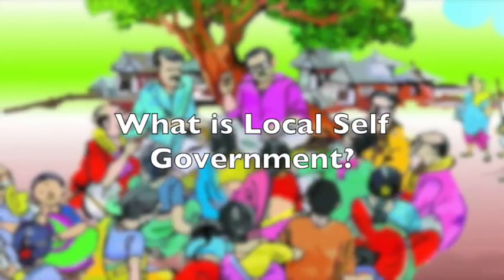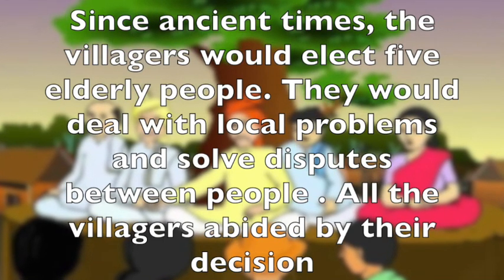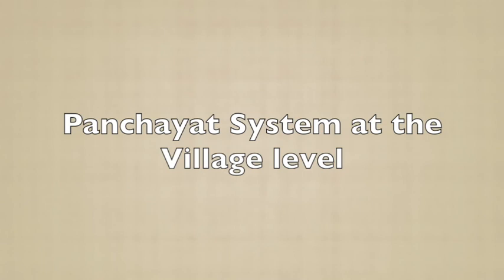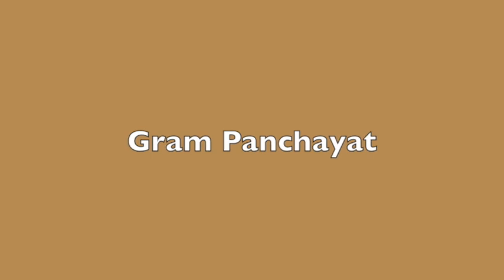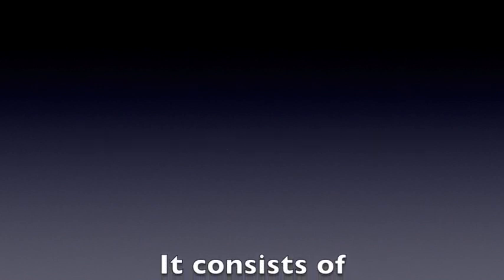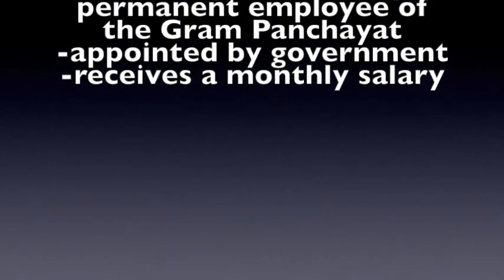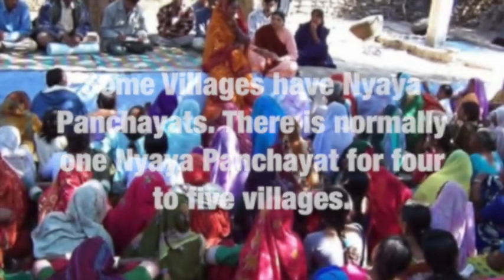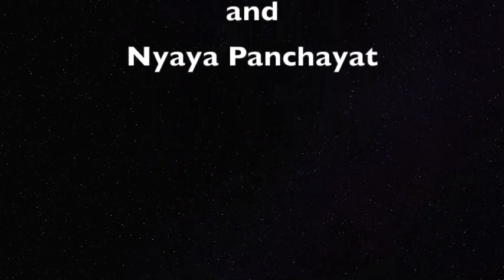The Rural Local Self-Government